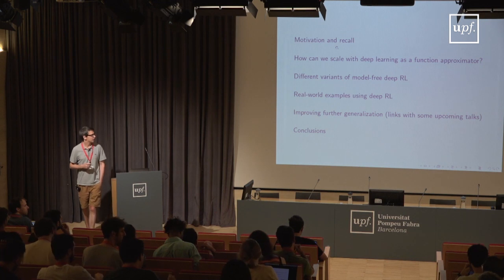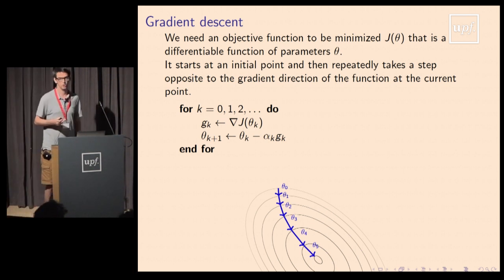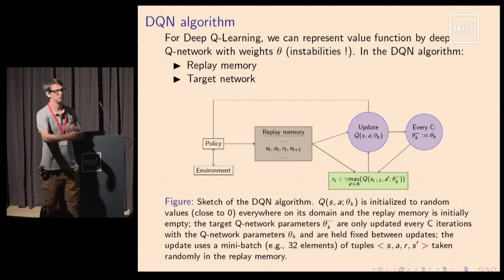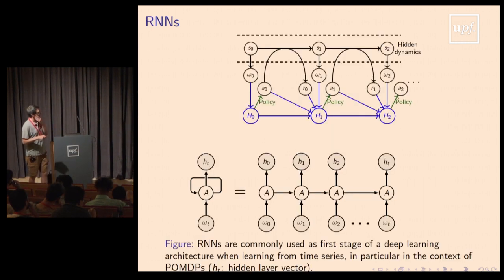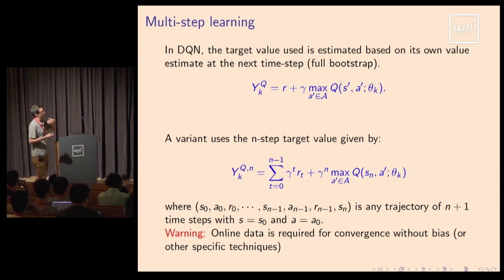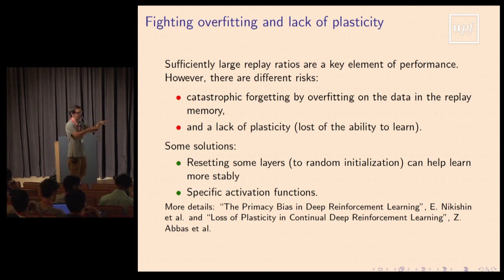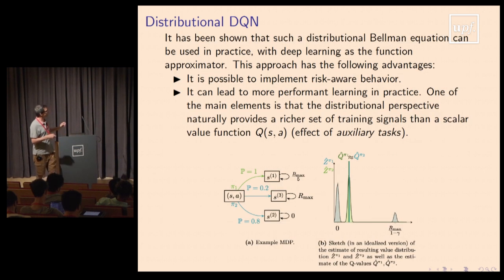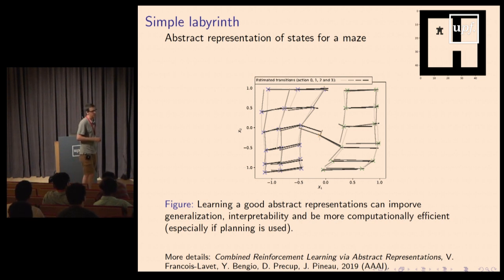RLSS 2023 - Function Approximation and Reinforcement Learning - Vincent François-Lavet